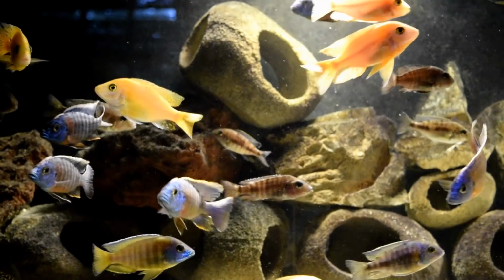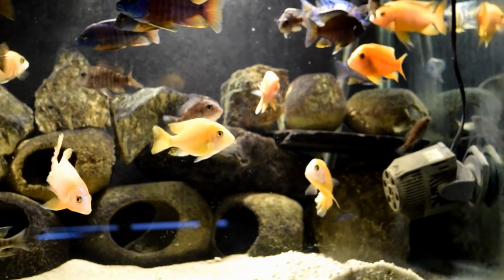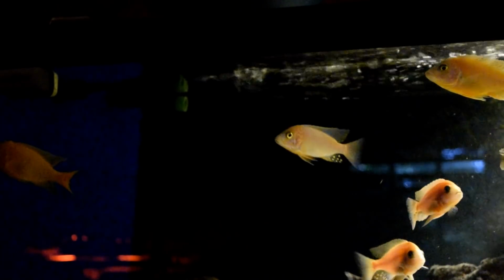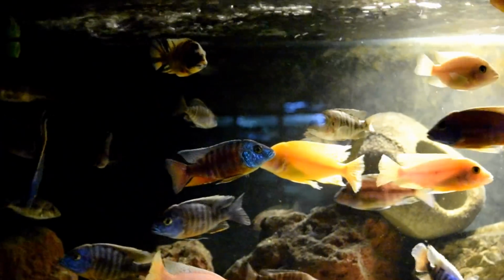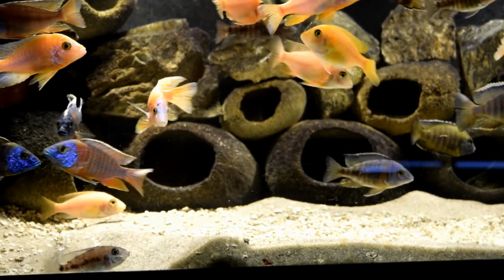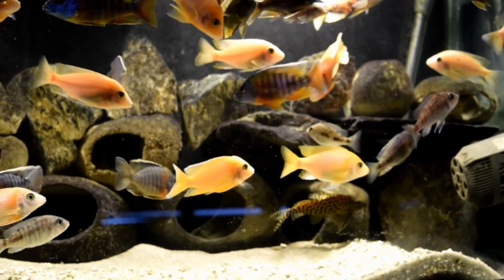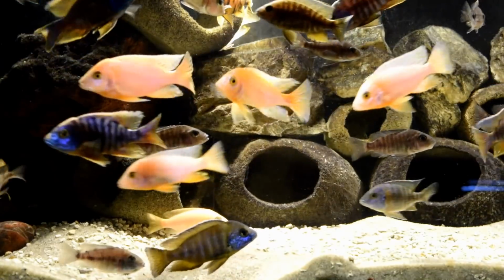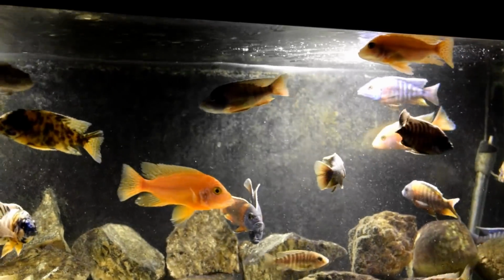How I Improved The Color Of My Peacock Cichlids!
This video goes over the steps I have taken recently to improve the color of my African Cichlid Peacocks.  The video is easy to follow and has great footage of some amazing peacock cichlids.